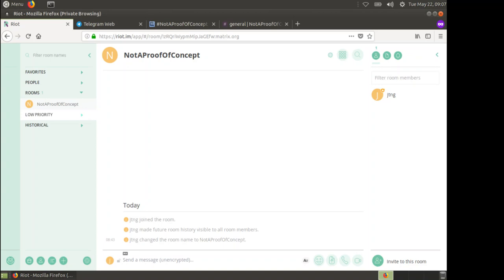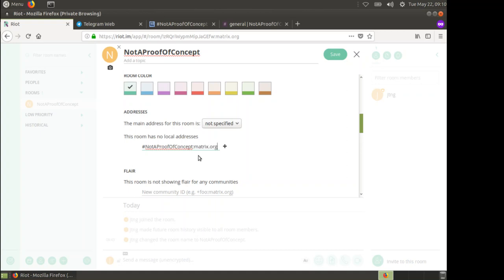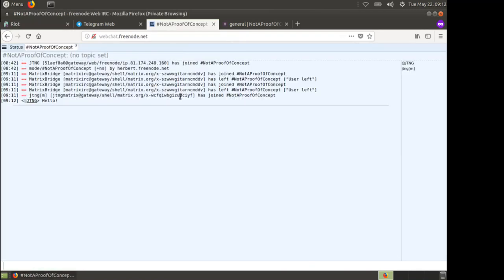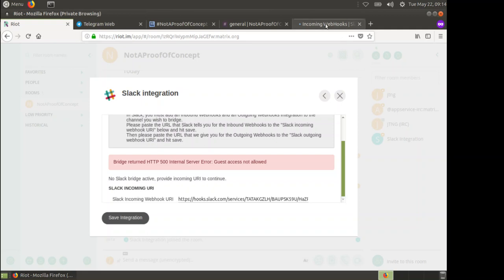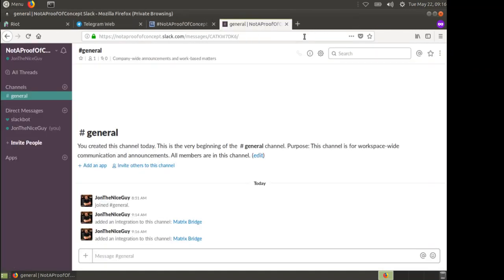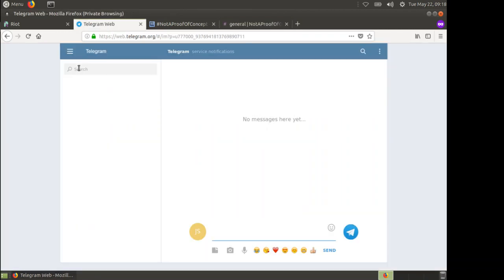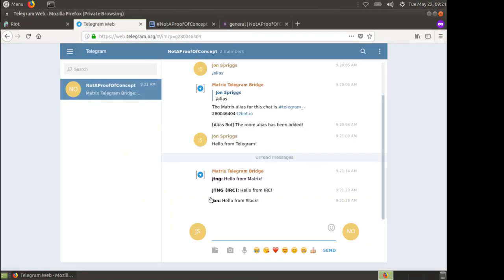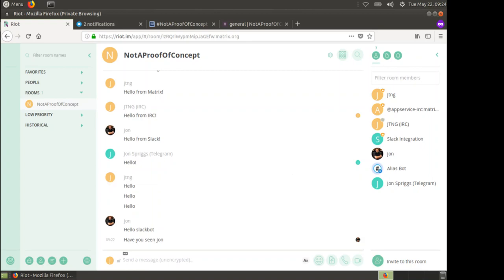Matrix Bridging to IRC, Slack and Telegram